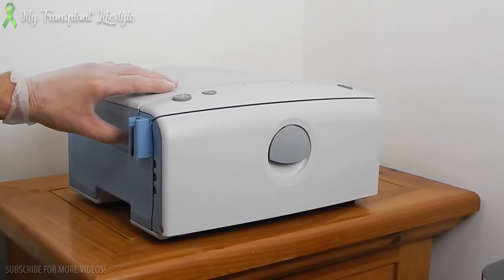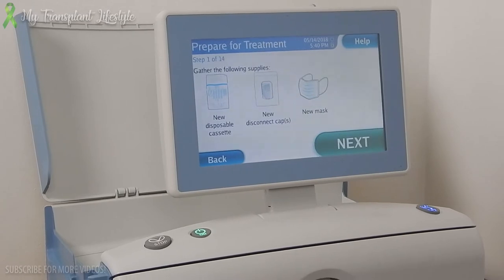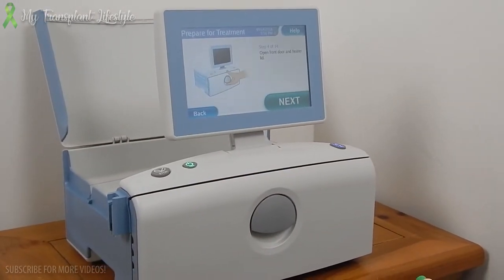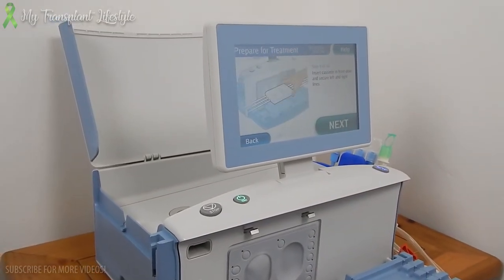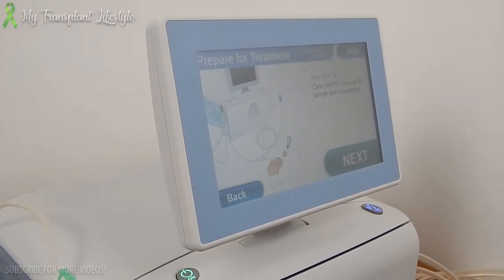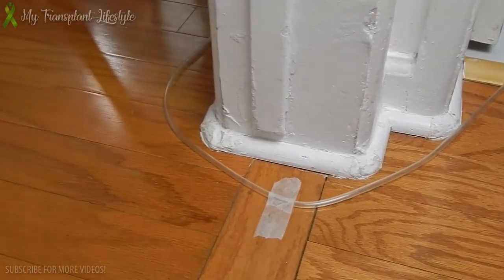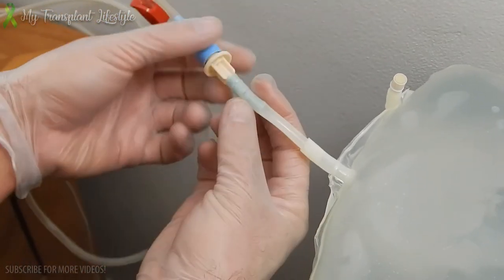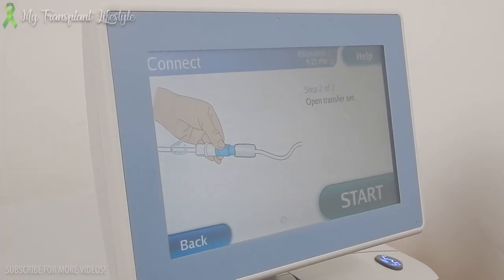How To Set Up A Home Dialysis Machine - My Transplant Lifestyle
Are you curious about Peritoneal Dialysis?
We are going to show you exactly how to set up a home dialysis machine  step by step!

We hope that you keep up with the daily videos we post on the channel. Your comments mean everything, so please take a second and say hello. Let us know what you learned from this video in the comments below 

► Special THANK YOU to Baxter Healthcare and US Renal Care!